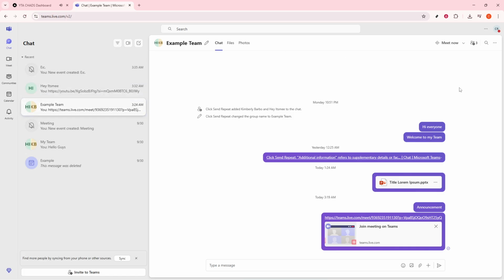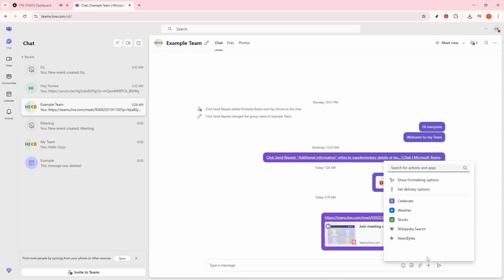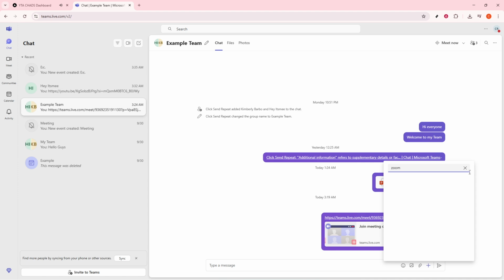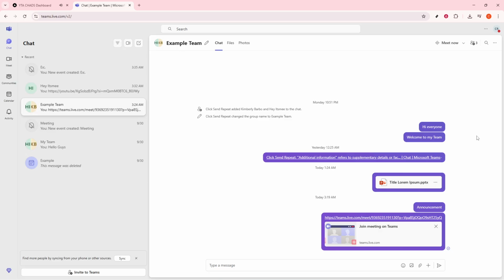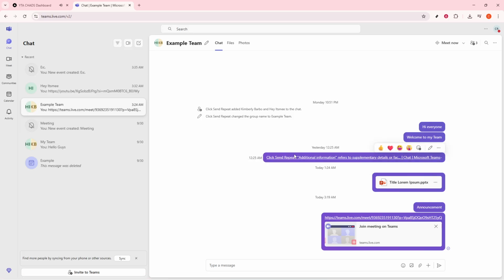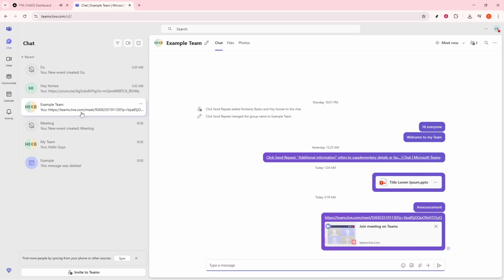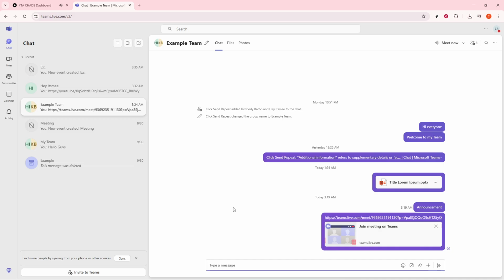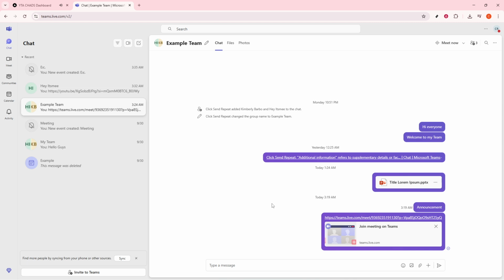How To Connect Zoom To Microsoft Teams 2025 Step by Step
Learn how to connect Zoom to Microsoft Teams in 2025 with this updated step-by-step guide. Discover how to integrate Zoom meetings, schedule calls, and manage collaboration seamlessly inside Teams. Perfect for professionals, businesses, and educators who use both platforms.